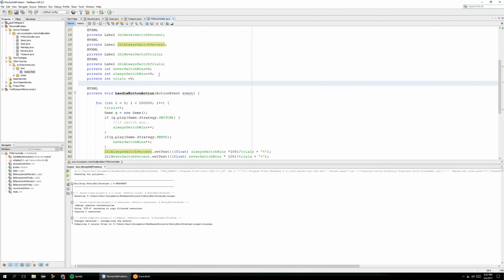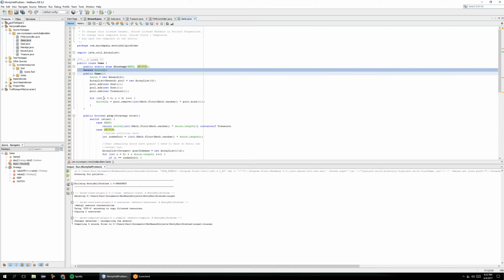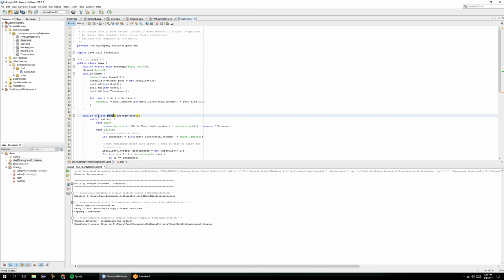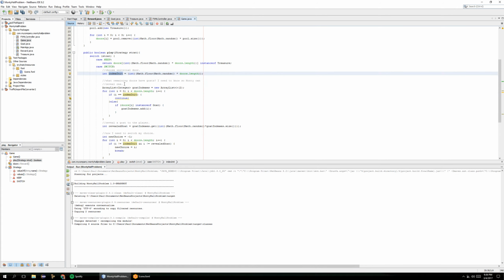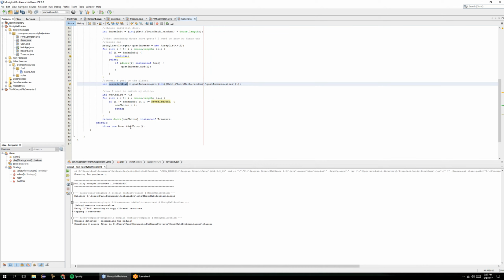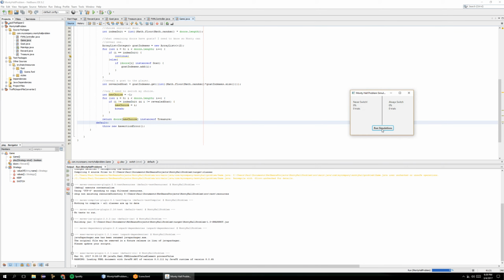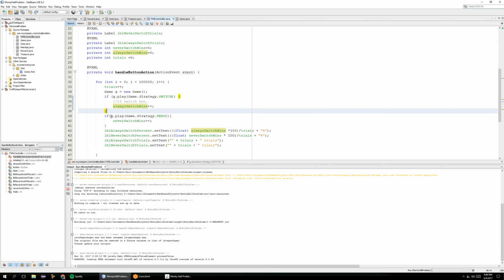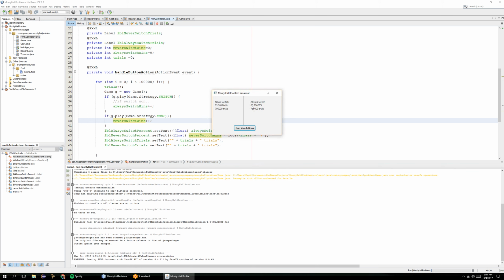Monty Hall Problem: Empirical PROOF!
Many people still think that the solution to the Monty Hall problem isn't correct. Here is a tiny Java simulator to play many Monty Hall game instances to see which strategy is better.